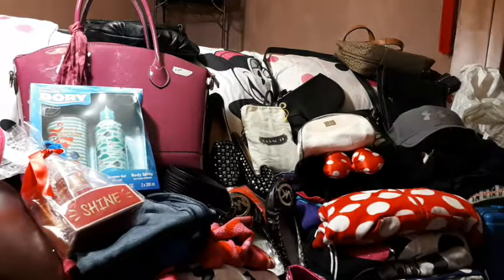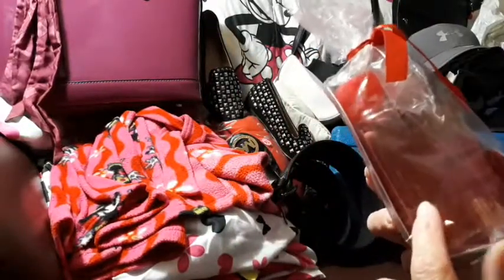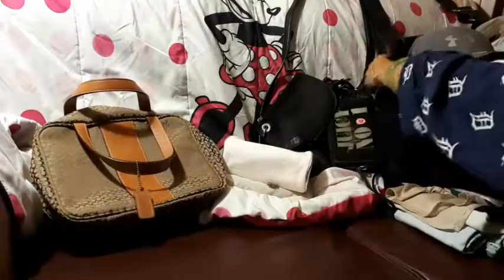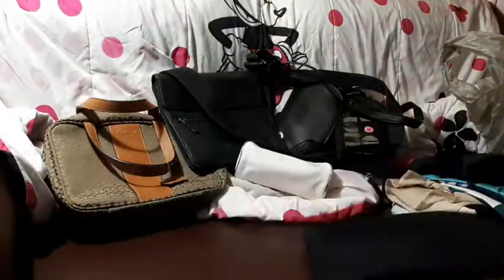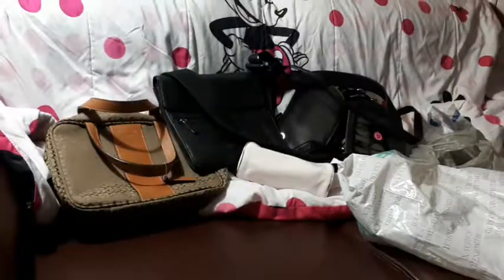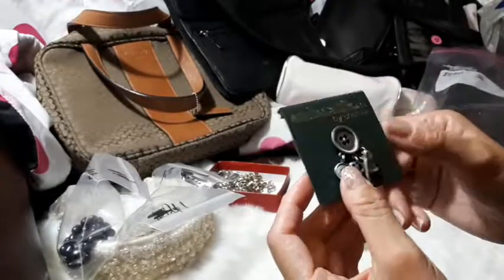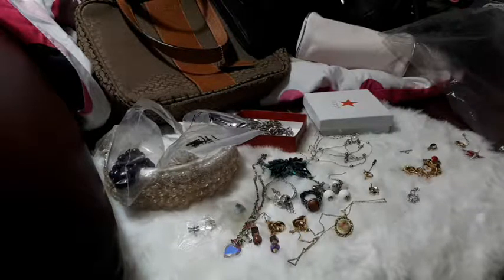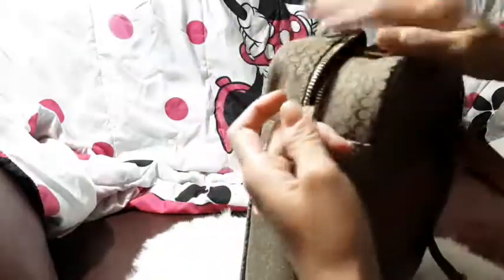Back to school Yard Sale Haul-Micheal Kors, Coach, John Fresh!!....